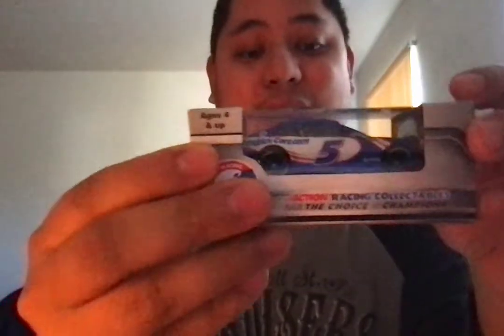Kyle Larson Championship Gear (Diecast Car and T-Shirt)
As Christmas is near, I just got some Kyle Larson championship gear come in the mail today.  One I got a Kyle Larson diecast car and the other one was the t-shirt with Larson's heavy NASCAR Cup Series championship trophy that he lifted up in front of all the race fans at Phoenix Raceway that day.  I just hope that his first championship is not his last because these Christmas gifts will be something to cherish for a long time.

If you want to view more NASCAR 21: Ignition playlist video content, click on this link here to view all my gameplay playlist

WhatiFRacing
RealRadman
WindVow8820